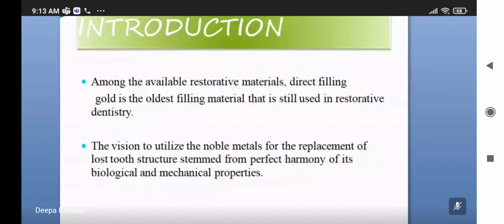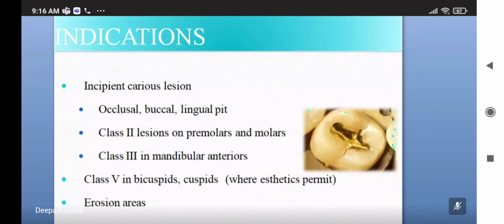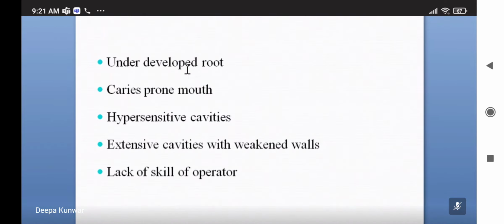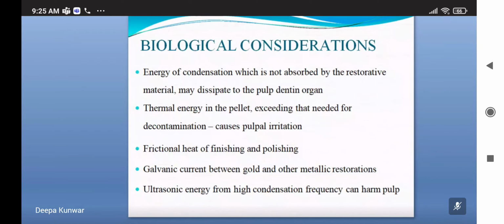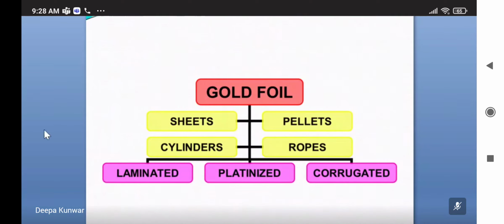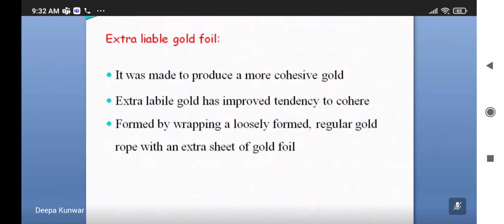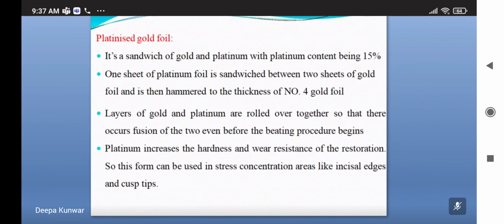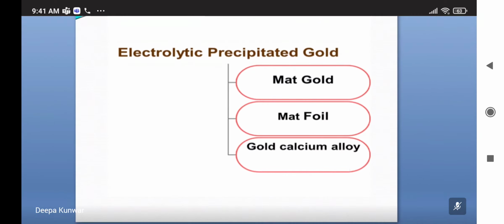Direct Filling Gold by GMC Lecturer (Deepa Kunwar) for BDS 1st year students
Hello it's me Volkswagen Sharma